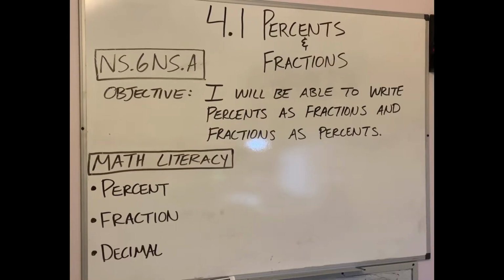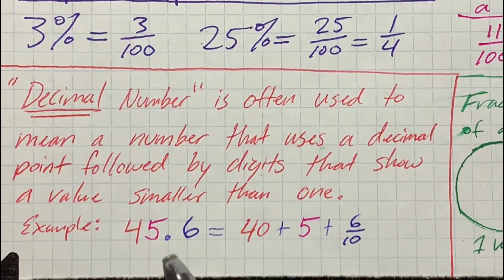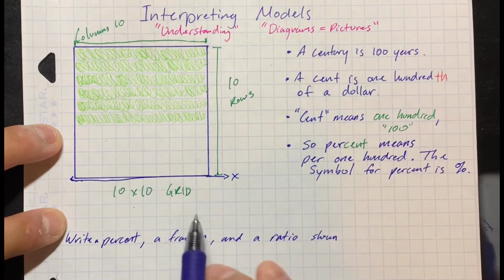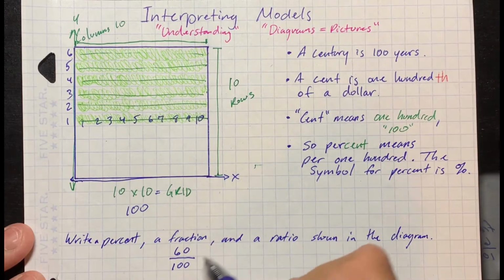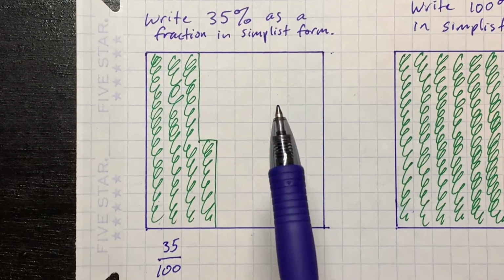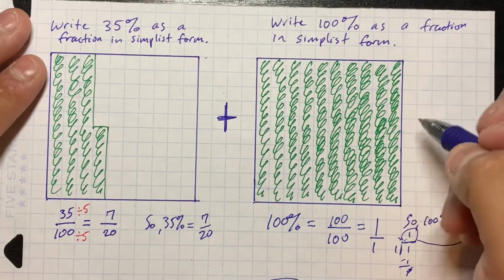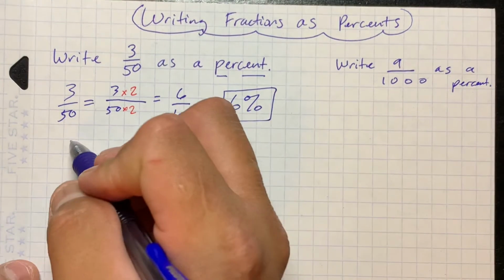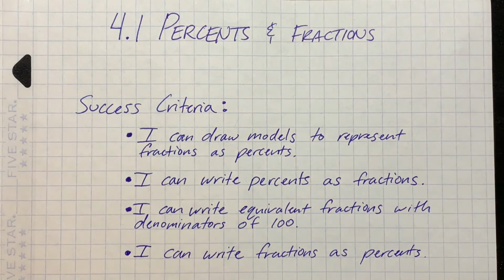Lesson 4.1 Percents and Fractions